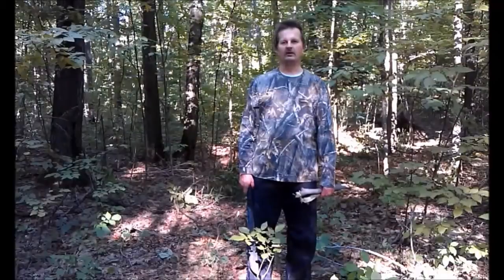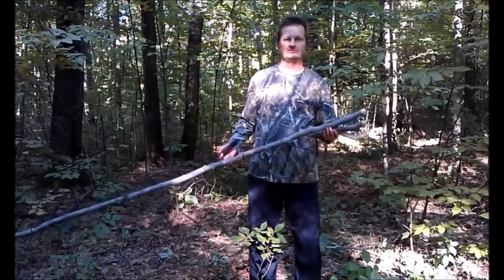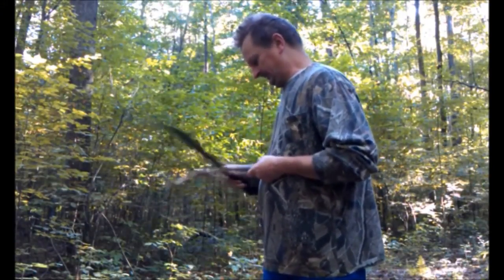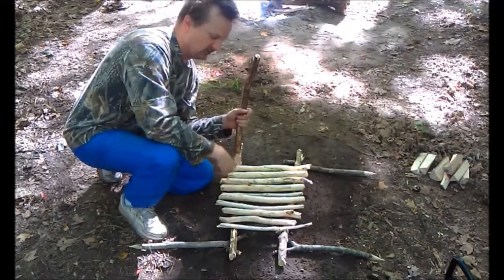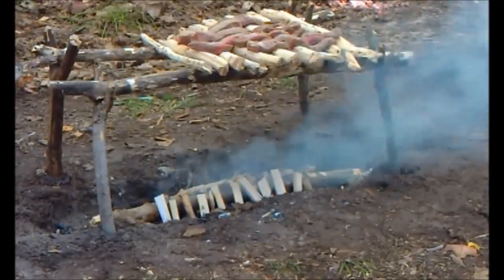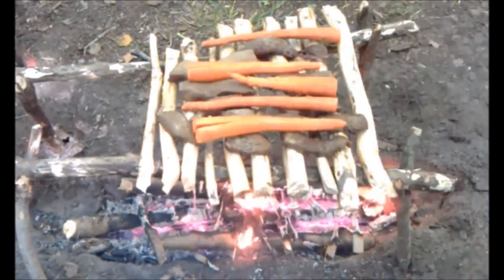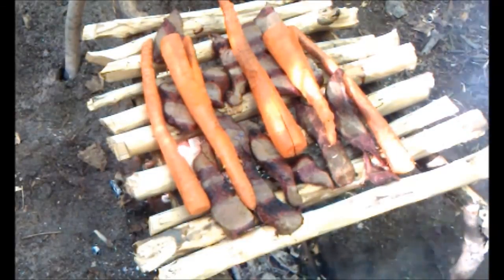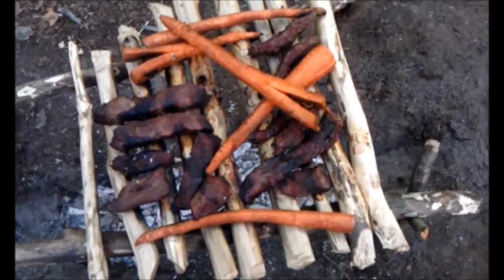Kaz vs Wild 4 Survival Fire Barbecue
Here I am at Kaz vs Wild Season 4 demonstrating how to build a survival barbecue.  This is just one of many things we learn at survival camp. Come join us this year at Kaz vs Wild Season 5!!

Click the link BELOW for Kaz vs Wild Season 5!!

One cannot express the importance of survival training.  Each and every year we as Americans see and watch people struggling to survive after some type of disaster.  The reason so many struggle?  Not being prepared for it.  This alone can cause your death in a SHTF situation.  Not being prepared physically and or mentally is the greatest reason people die.

Kaz vs Wild 5  Sept. 21 - 27 in Frankfort Michigan

At Kaz vs Wild our goal is to practice survival, train ourselves and understand the difficulties of living without running water, electricity and natural or propane gas. Without these 4 most common utilities life becomes a challenge. For most, it would be virtually impossible because most rely heavily on the utilities each and every day.

So, what happens when these everyday simplicities are removed from life's equation??  That answer is scary!!
Most people give up and beg for resources in hopes someone, anyone can fulfill their needs by supplying these conveniences until the mayhem is under control. Until then, most are lost, and there's no telling what they will do when supplies are all used up.

At Kaz vs Wild we teach, train and demonstrate how to live off grid for an entire week, with only the stuff on your back. I excited to say this year is Kaz vs Wild Season 5, and as in years past, it's always a challenge without the simplicities of life!!

Will you join us this year??  There is a lot to learn!!
Click on my channel link to view all 4 previous seasons of Kaz vs Wild.  This is a great time to learn survival skills!!

On Skype at freedom4kaz